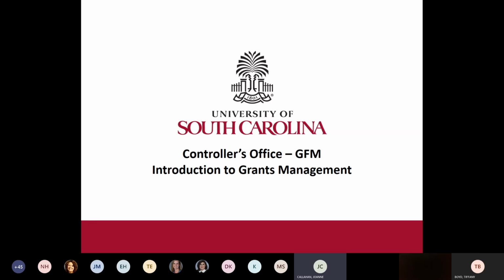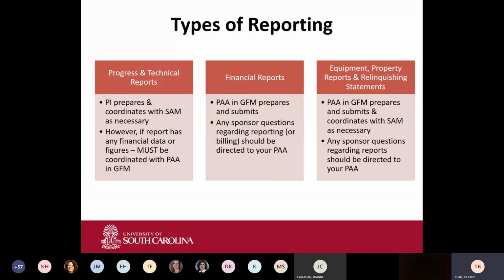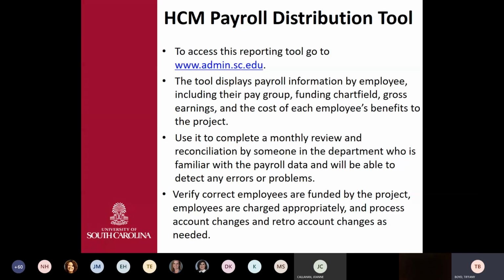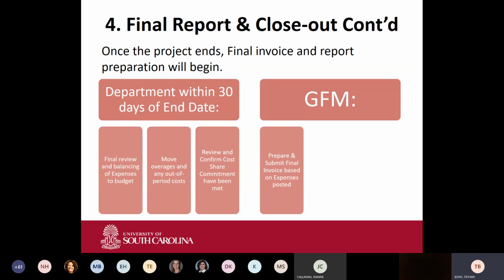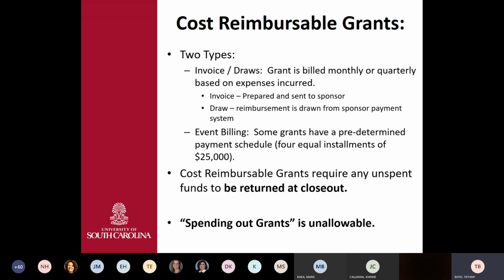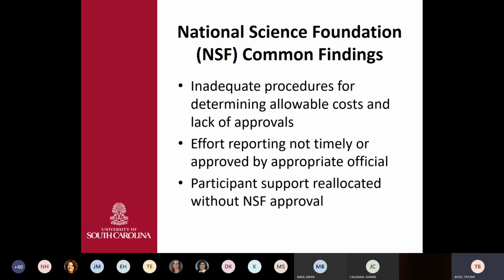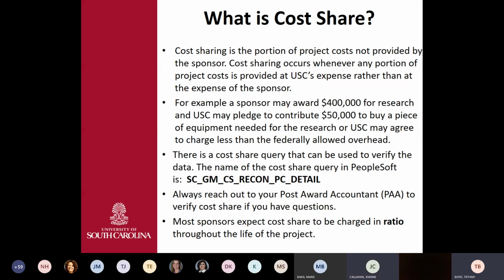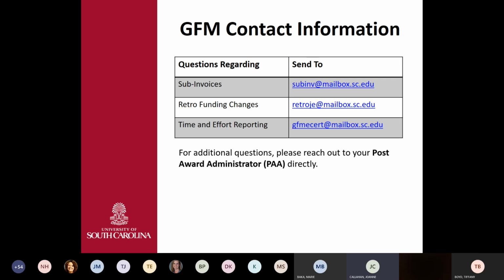Introduction of Grants Management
Introduction to Grants Management webinar is for principal investigators and departmental business administrators who work closely with GFM to ensure proper management of sponsored award funds.